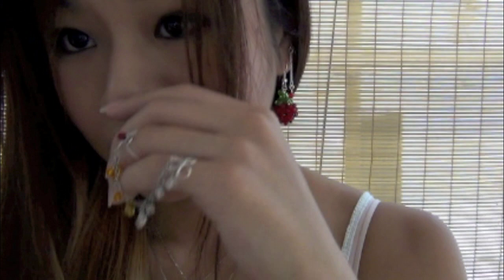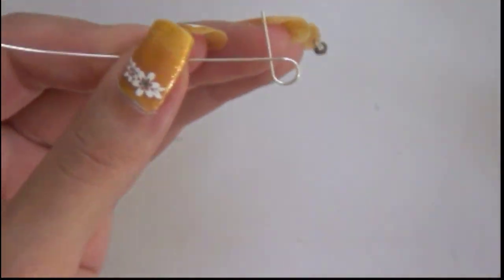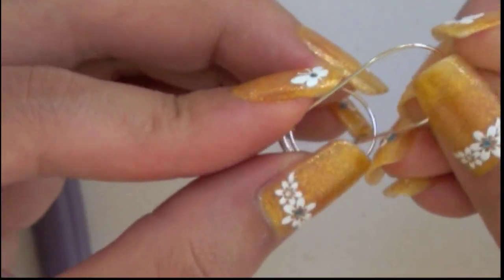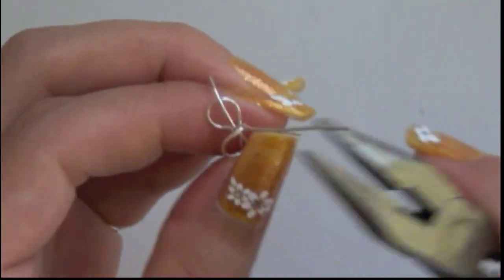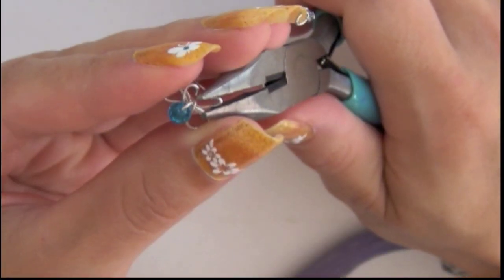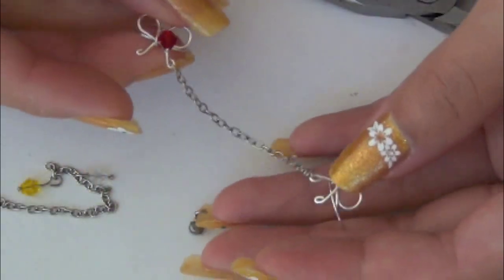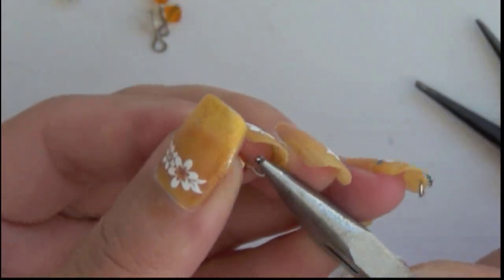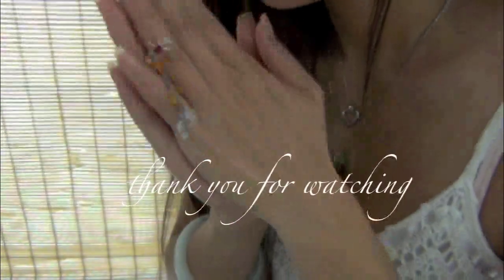MeiIris' Fall Chained Rings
Level: ✿✿✿✿❀

Hello Craftee Babies,

I love autumn. The changing color of the leaves and the gentle breeze of the wind make autumn the most relaxing time of the year. The beautiful colors evokes the creative nature in all of us to coordinate the colors into our fashion.

Fall in love with the falling chain rings. It's different, simple, and eye-catching. Make a one of a kind jewelry to go with your fall outfits.

Btw, I changed the weekly video release day to Friday. I always seem to have problems with loading videos onto Youtube on Tuesday. I'm hoping the change of day will make the loading process smoother ^_^

Stay Craftee!

Mei

Answer this Question:

1) What is your favorite Autumn color?

2) Like this video

You instantly enter a chance to win.

The winner will be announced in the next video.

✿❀❀❀❀✿❀❀❀❀✿     Materials & Tools     ✿❀❀❀❀✿❀❀❀❀✿

Material(s):
22 gauge Wires
Loose Chain
Bicone Bead:
4 - 4mm white bicone beads
4 - 4mm orange bicone beads
1 - 4mm yellow bicone beads

Tools:
Ruler
Pilers (Round nose, Flat nose, and Cutter)
Ring Sizer

✿❀❀❀❀✿❀❀❀❀✿     Related Links     ✿❀❀❀❀✿❀❀❀❀✿

✿❀❀❀❀✿❀❀❀❀✿     Connections     ✿❀❀❀❀✿❀❀❀❀✿

Tweet tweet!
@ MeiIris

Mei